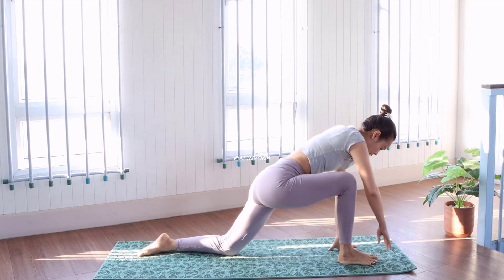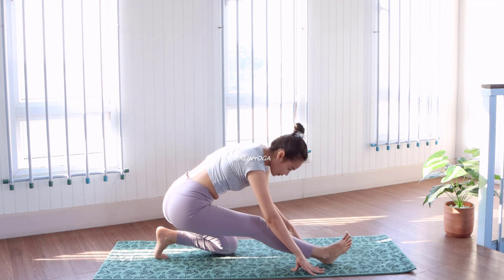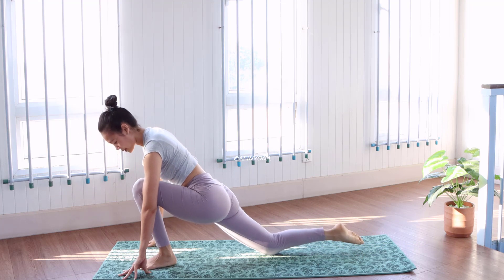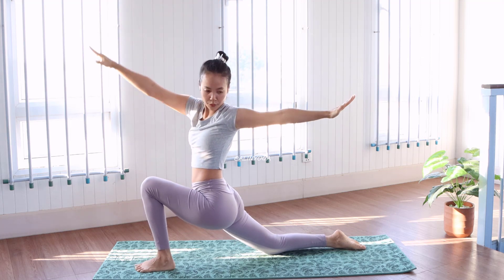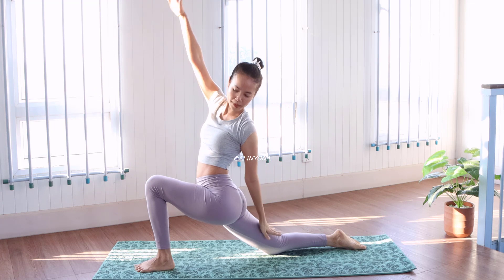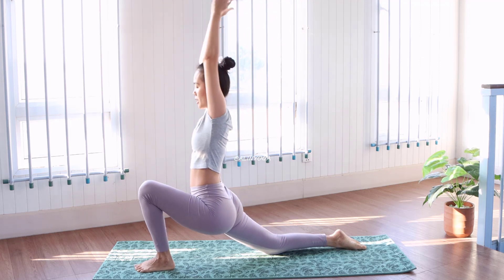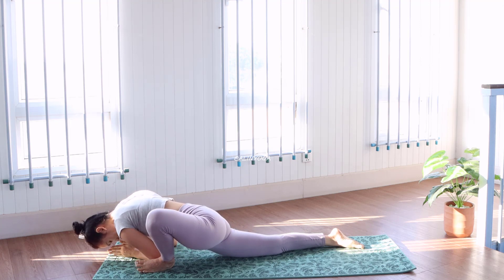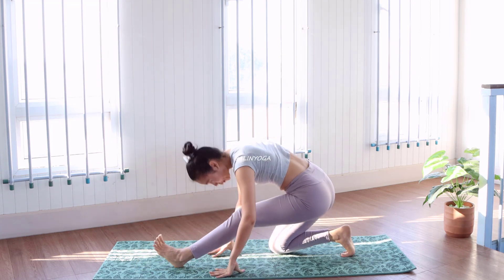Yoga Strengthen | Daily Gymnastics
Title: Yoga Strengthen | Daily Gymnastics